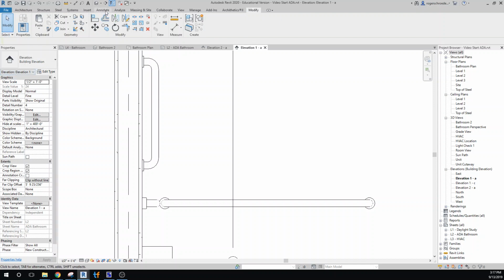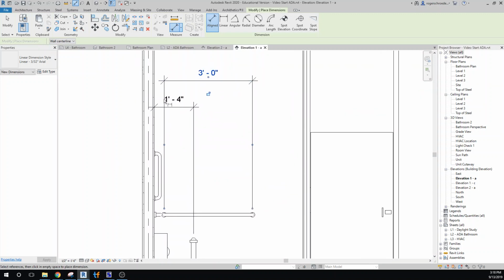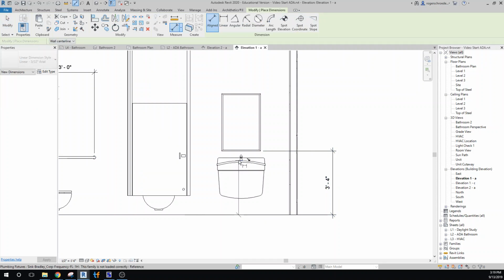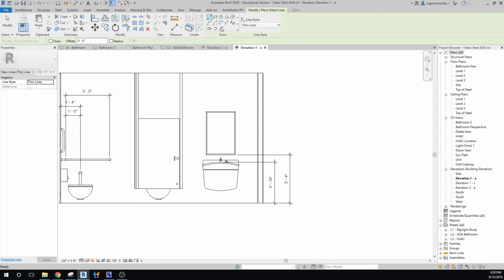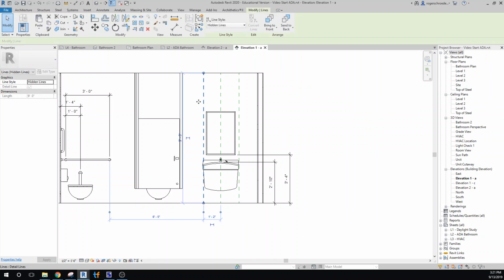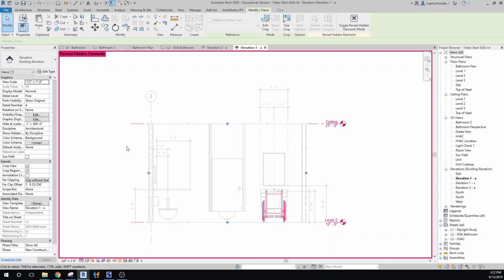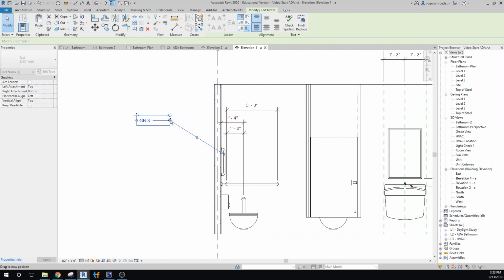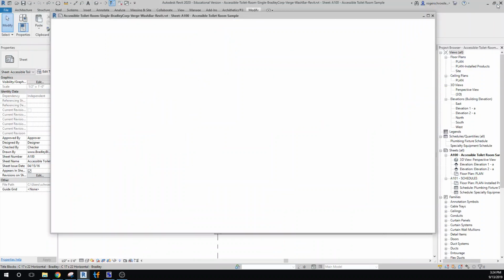ECM4 7 Begin Dimensioning 8min